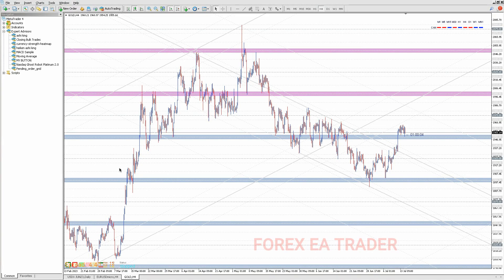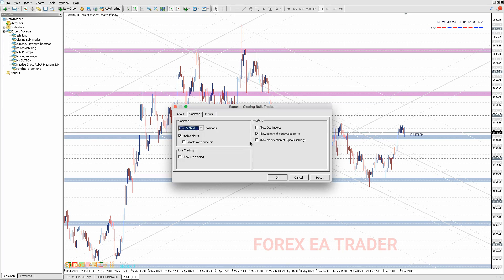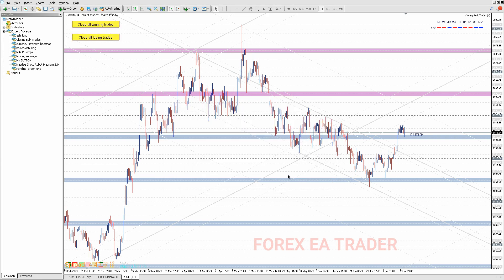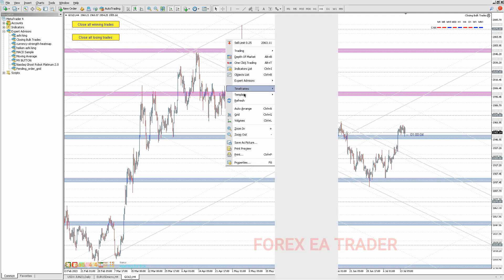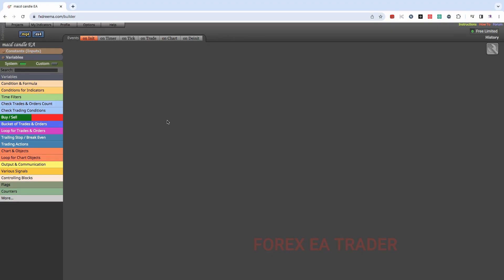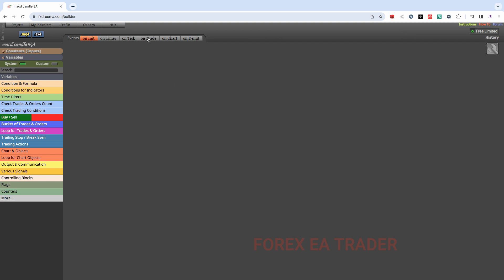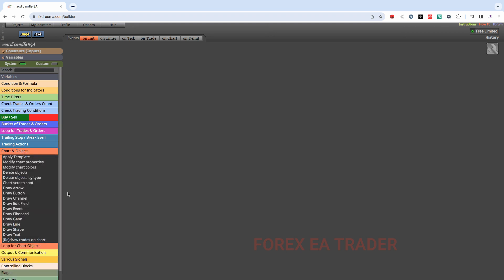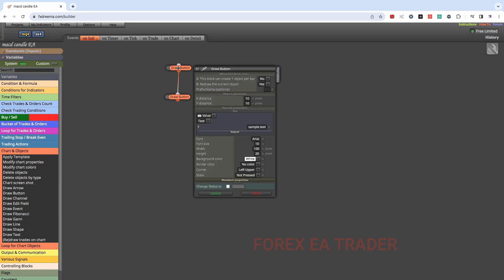FXDreema Tutorial: Create a forex robot EA to close all trades once no coding | FOREX EA TRADER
Forex EA trader, trading robots,forex robot, crypto trading robot,robot trading forex, fxvoodoo, best forex robot, best forex ea, bitcoin trading bot